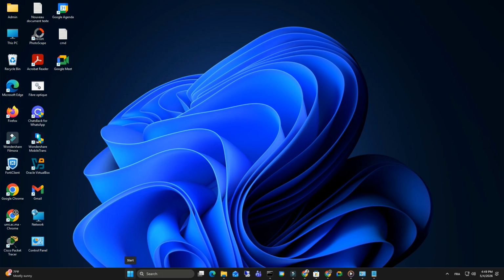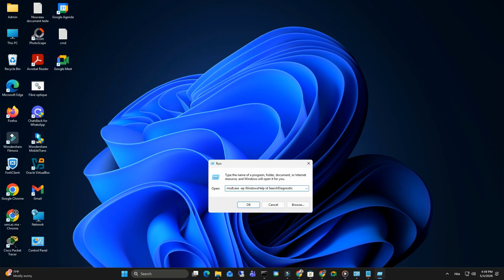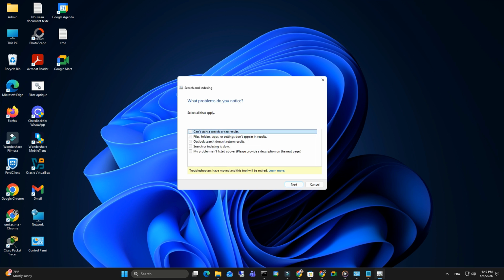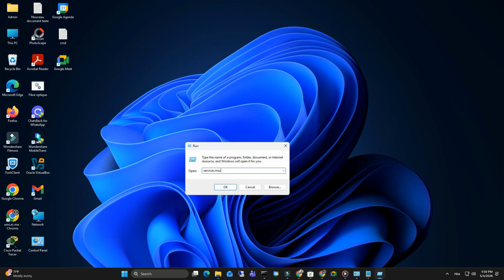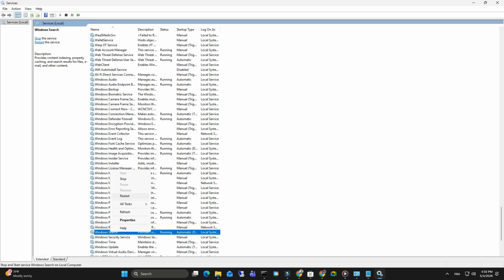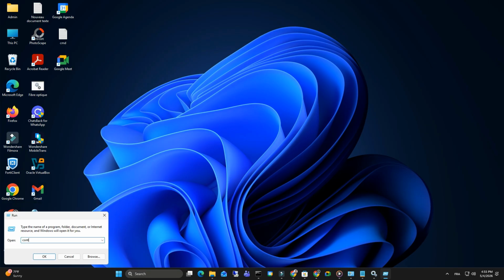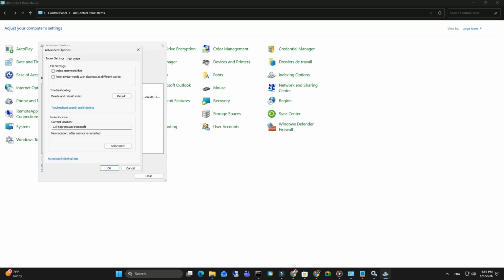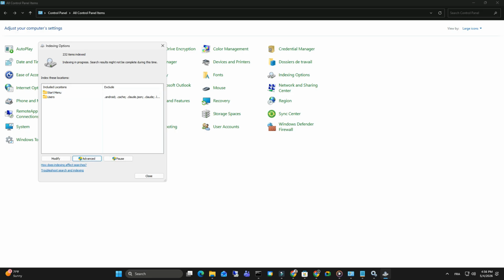✅ Fix Start Menu Search Windows 11 Not Working | Search Bar Not Working Fix (2026)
In this video, discover how to fix the common issue of the "windows 11 search bar not working". We provide simple, step-by-step "windows 11 how to" guides to get your search functionality back on track. Learn essential "pc tips" to troubleshoot when your "windows search not working", ensuring your system runs smoothly after any "windows 11 update".

Having trouble with Windows 11 Start Menu Search not working? In this step-by-step tutorial, learn how to fix Windows 11 Search bar issues quickly and easily. If the Start Menu search is frozen, not opening, not typing, or showing no results, this guide will help you solve the problem using simple methods.

✔ Restart Windows Search
✔ Rebuild Search Index
✔ Restart Explorer.exe
✔ Run Search Troubleshooter
✔ Fix Corrupted System Files
✔ Windows 11 Search Bar Repair

Watch until the end and fix your Windows 11 Start Menu Search issue fast